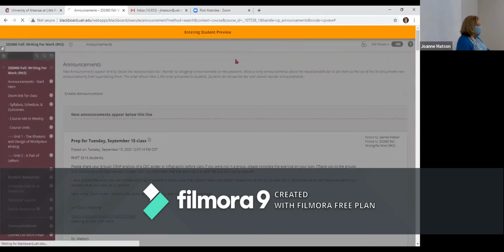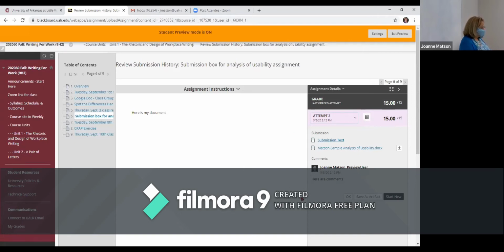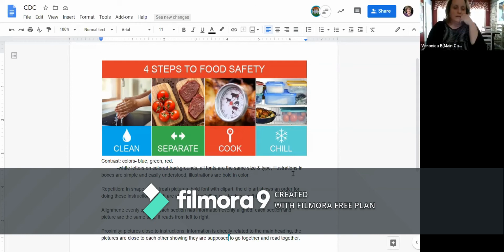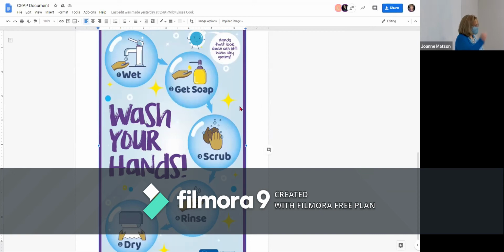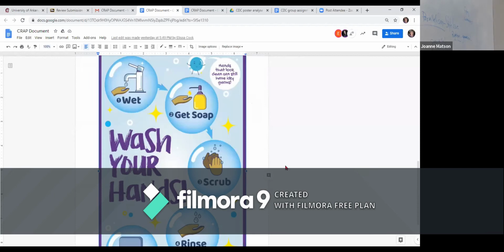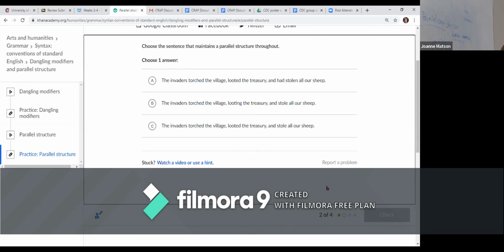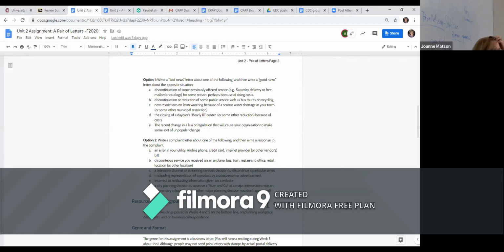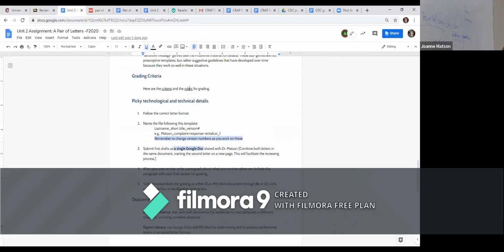9 15 20 class recording